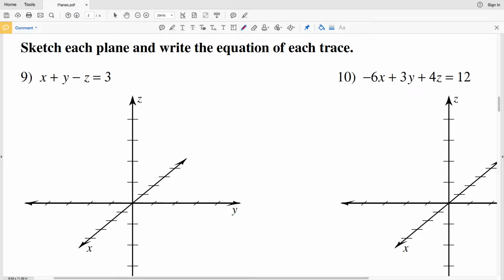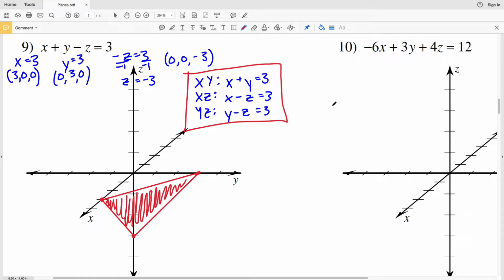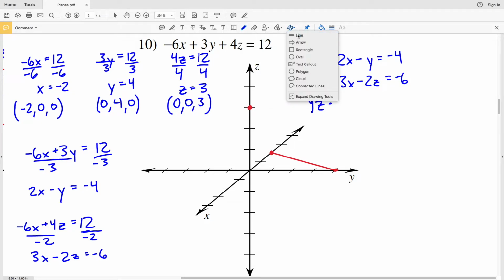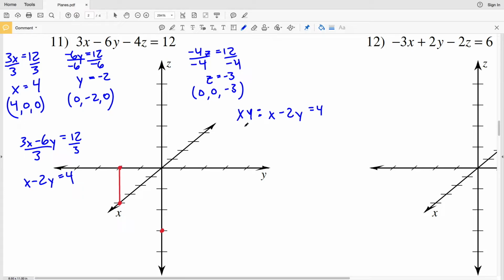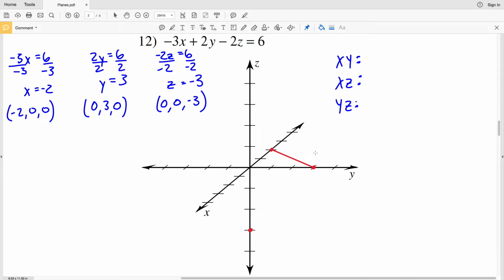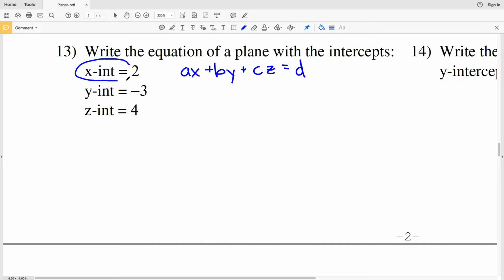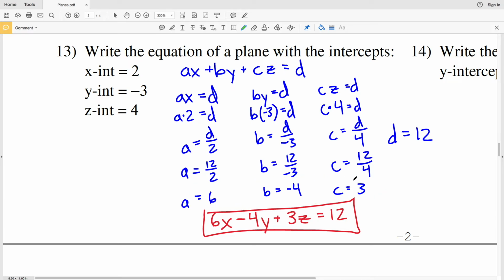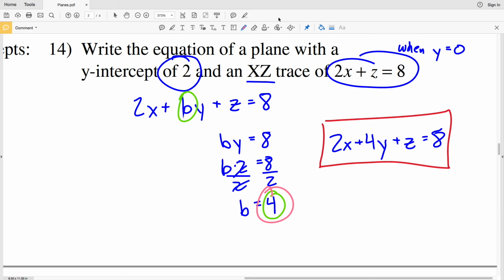KutaSoftware: Algebra 2- Planes Part 2